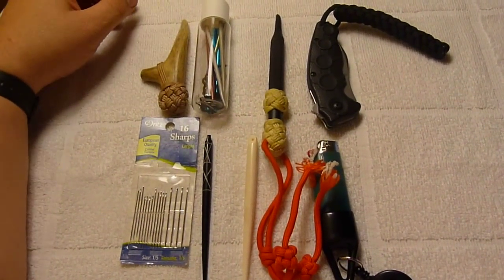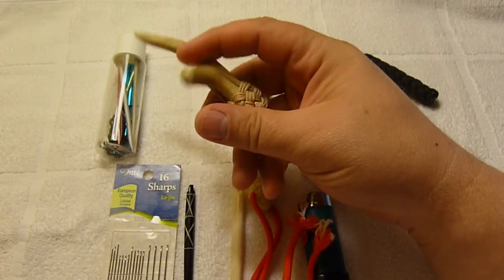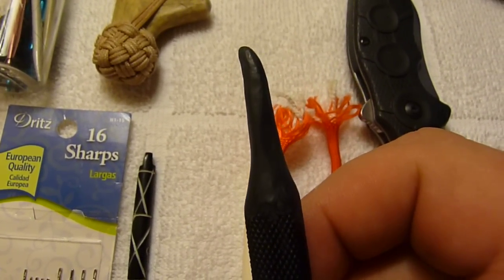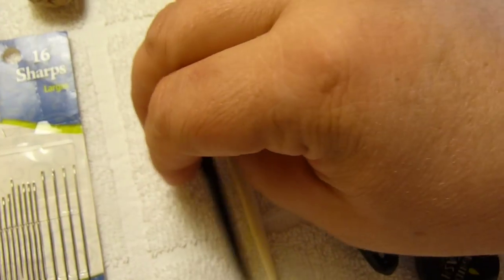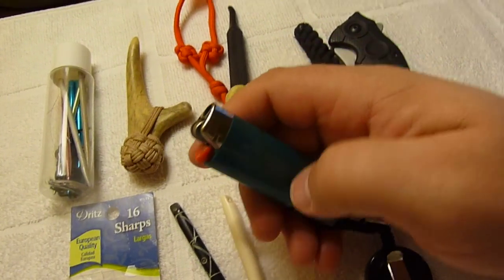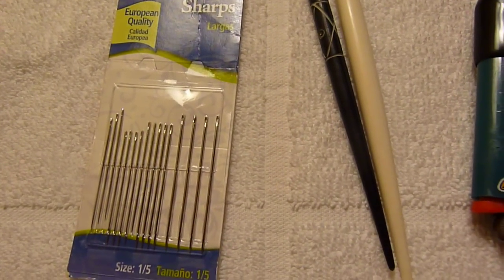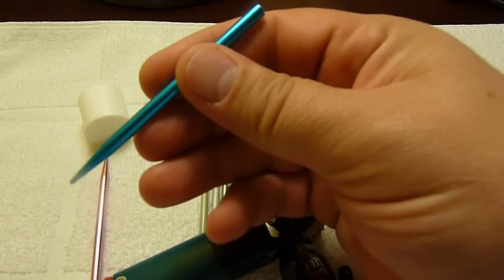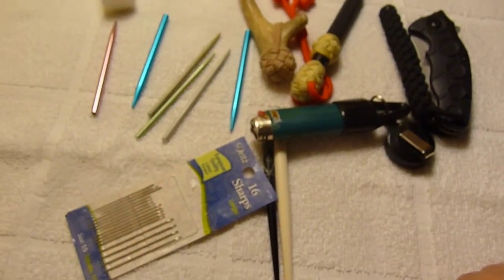Description of my most used paracord knot working tools.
These are the tools that I take on the road with me for doing my knot work.  I mainly work with paracord, so my tools really center around making that kind of work easier for me.